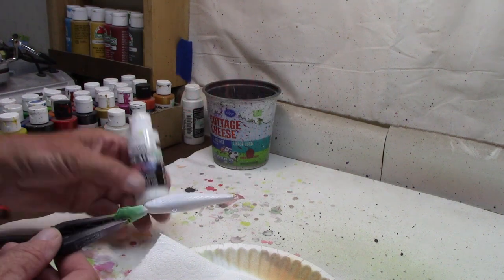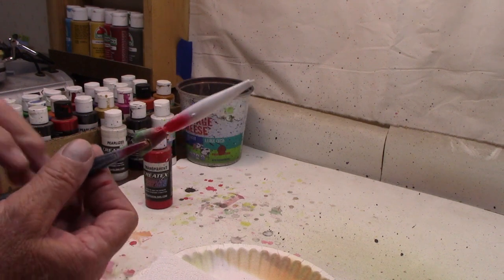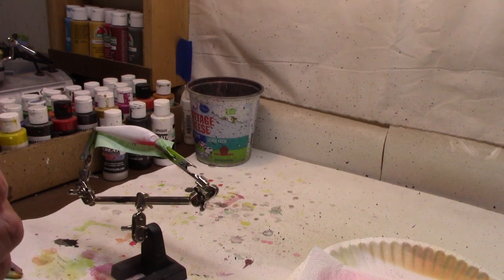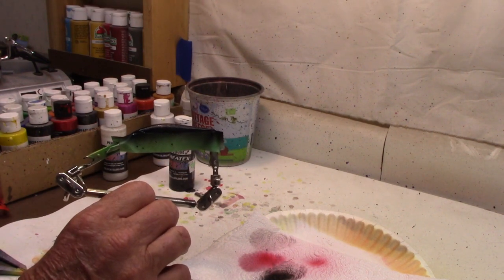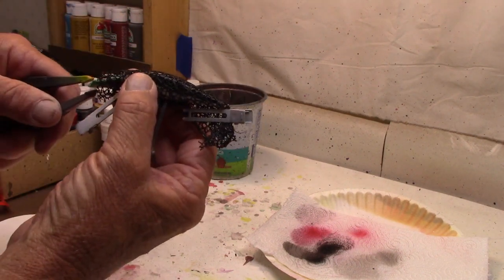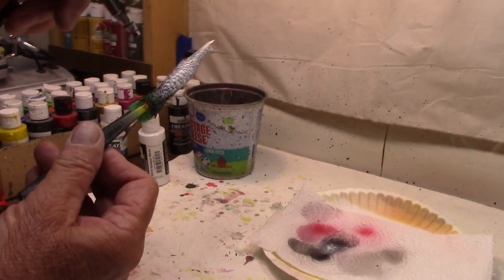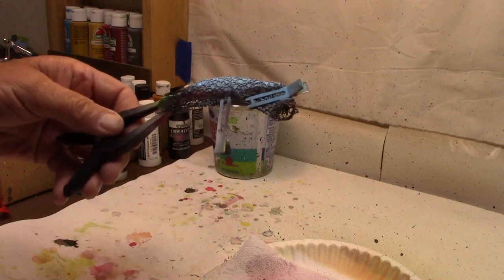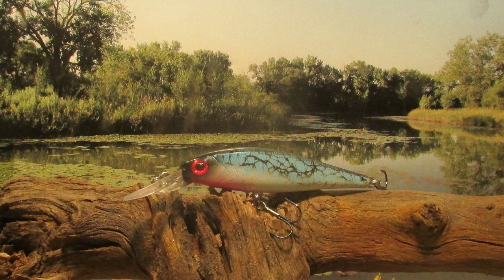Paint a blue tiger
We painted a red tiger last time, so today we'll do a blue tiger.

Master Airbrush